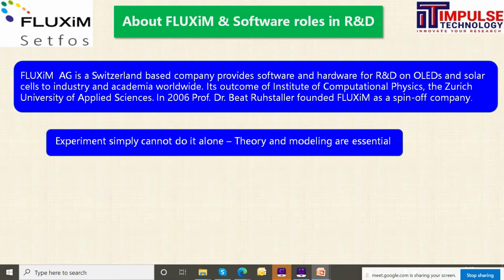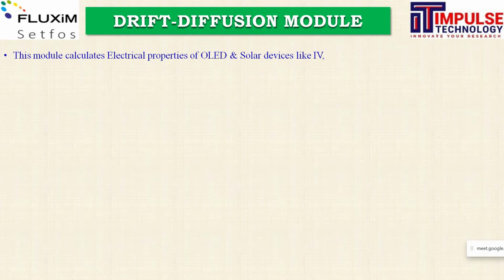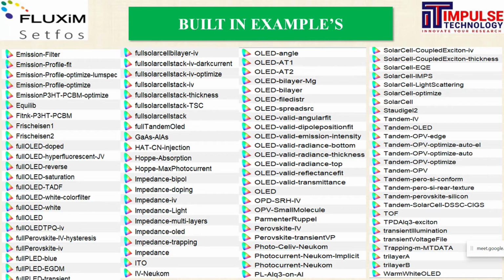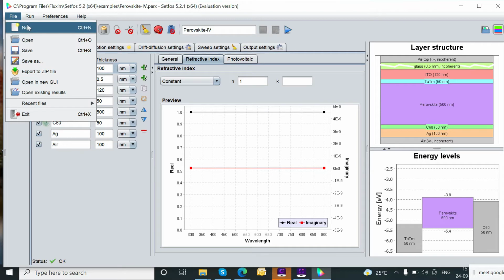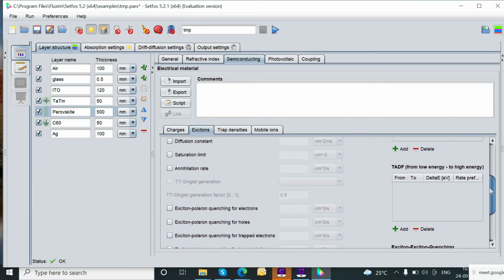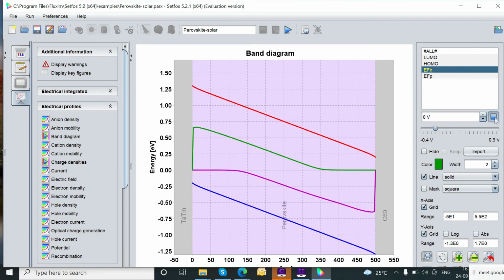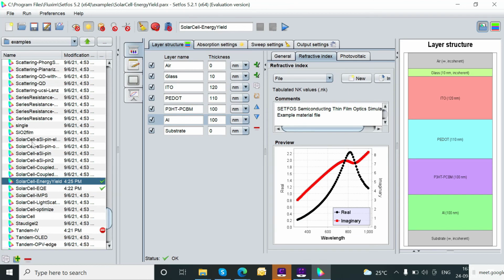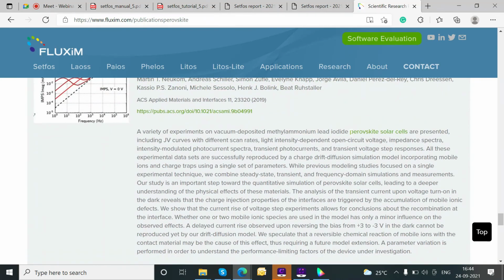Webinar on Solar Cell + OLED Simulation using SETFOS Software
Study of Physical Models for Solar Cell: -
• Charge transport & recombination.
• Exciton physics: decay, diffusion, transfer, Saturation.
• Transport model: SRH, Trap/trap recombination.
• Mobility models: Poole Frenkel, EGDM/ECDM, constant.
• Steady-state, transient, AC, DC modelling.
• Ionic charge model (Anion & Cation model) with Hysteresis.
• Doping model:- (Accepter & donor doping concentration)

Demonstration on Solar Cell using SETFOS:
• Building the Solar Cell Device Structure
• Set the optical & electrical material parameter
• Apply sun spectrum & biasing on electrode.
• Single & multiple parameter optimization.
• Parameter output Extraction.

SETFOS Module for Solar Cell Simulation:-
• Drift Diffusion:- Solve drift diffusion equation to calculate electrical Properties including physical model.
• Absorption:- Apply sun light for Optical properties Calculation.
• Advance Optics:- For Light scattering by rough interfaces and scatter-layers.

Following Parameter Sweeping and Device Optimization:-
• Electrical:- (Voltage, Temperature, Current Density).
• Material Layer:- (ETL, HTL, Semiconductor layer parameter, Thickness, n, k,)
• Optical:- (Incident angle, Wavelength, Refractive index, Intensity, Illumination)
• Material:- (HOMO, LUMO, Acceptor & Donor Doping, Mobility, ion density etc)
• Electrode(Top & Bottom):- (Work function, Hole density, Electron Density).

Calculation of:-
• I–V Curves, Isc, Voc, Fill Factor
• Maximum Power density, Charge density
• Power Conversion Efficiency(PCE).
• Quantum Efficiency(IQE & EQE).
• Band Diagram, Potential, Electric Field
• Charge density, Hole current, Mobility
• Recombination, Absorption profile.
• Reflection, Transmittance, Capacitance.